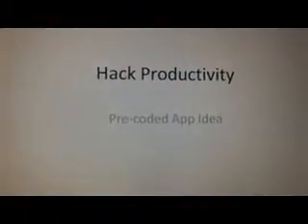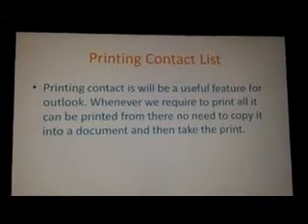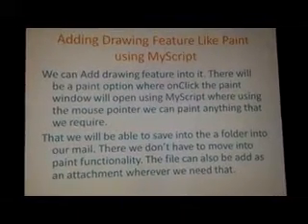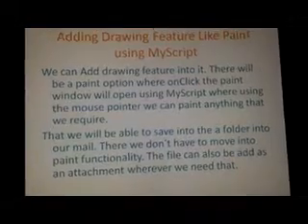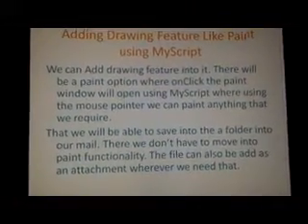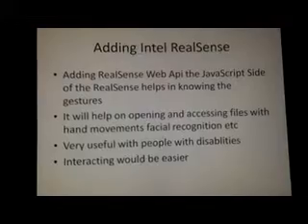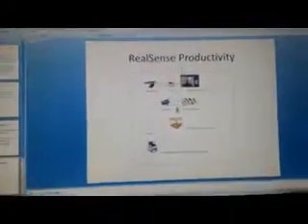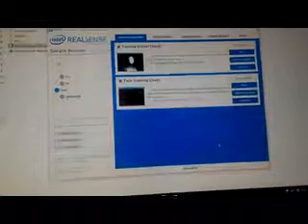V 20160302 030044 x264